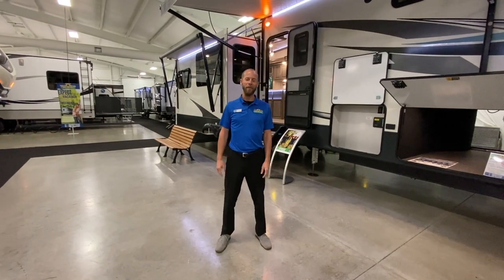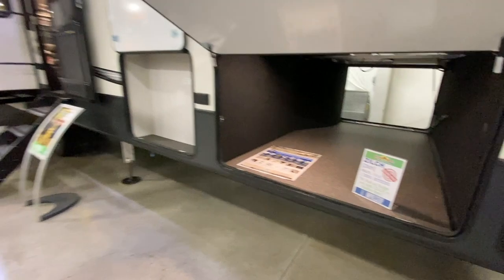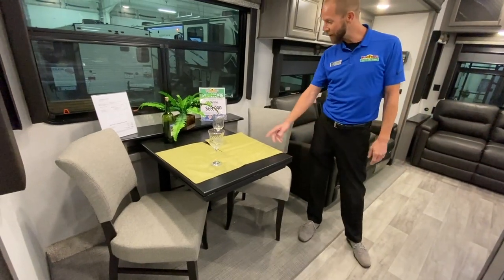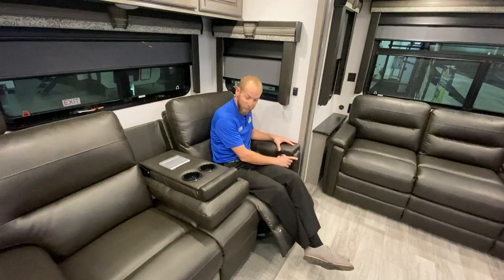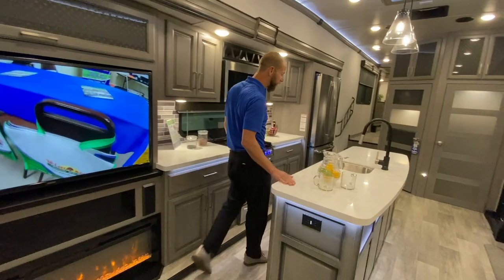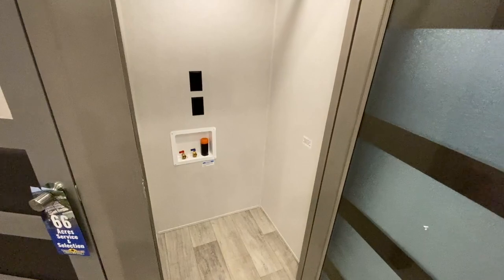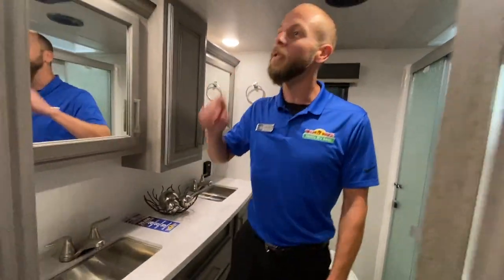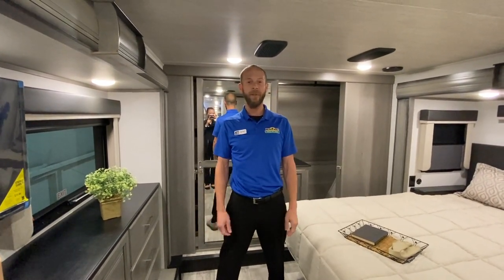Montana 3781 - Super hot fifth-wheel floorplan!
Updated exterior and interior...this is a hot fifth-wheel floorplan!